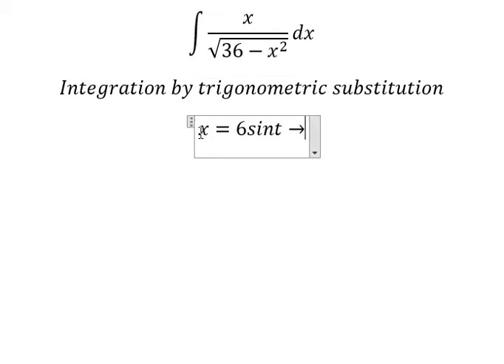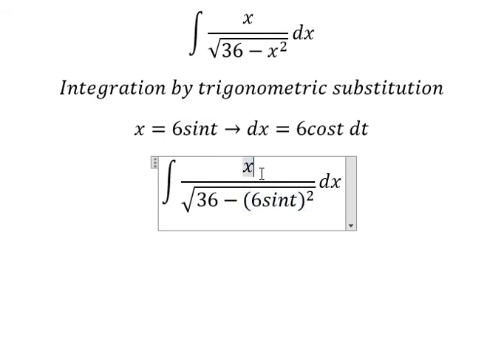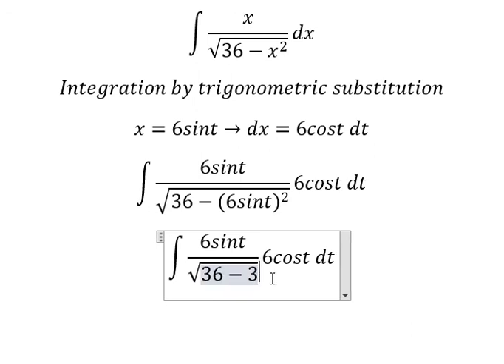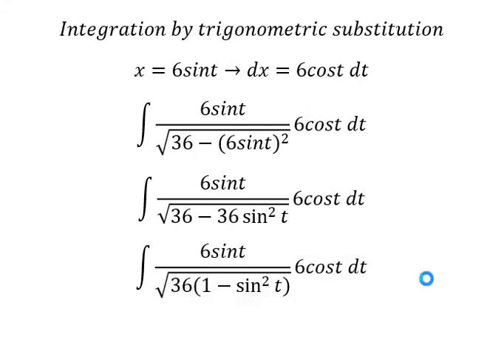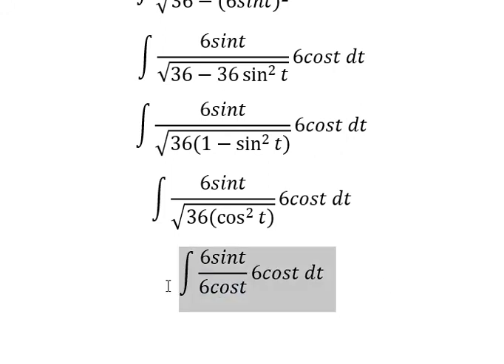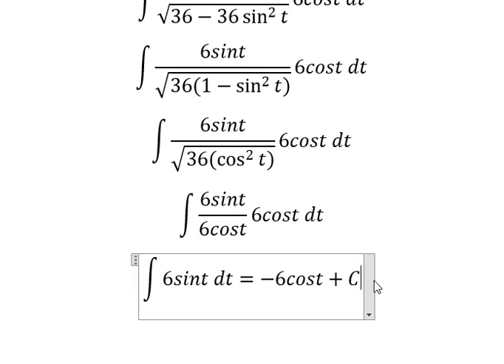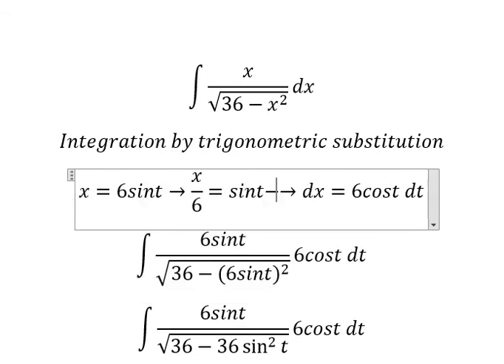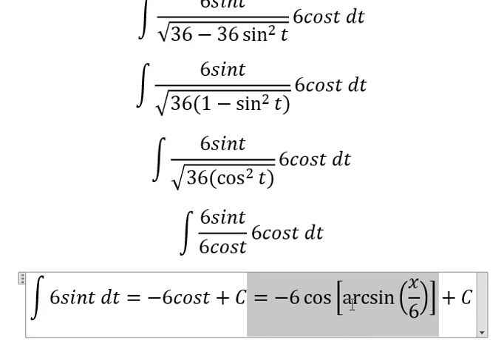Calculus Help: Integral ∫ x/√(36-x^2 ) dx - Integration by trigonometric substitution - 三角関数での置換